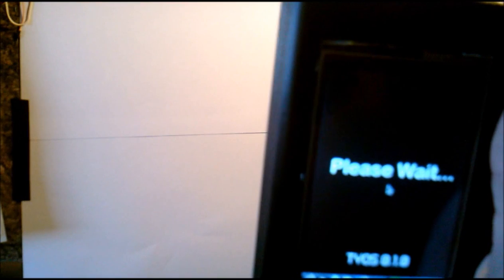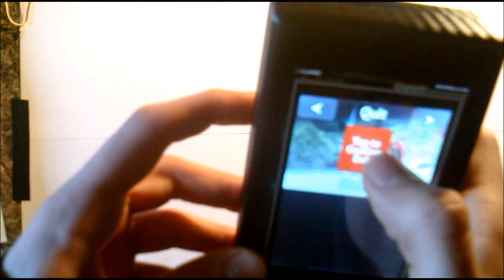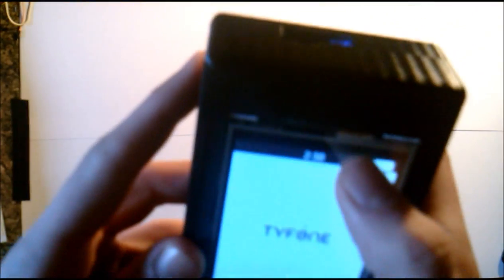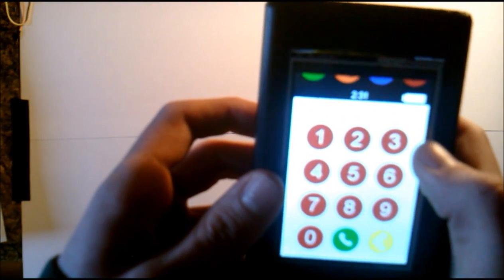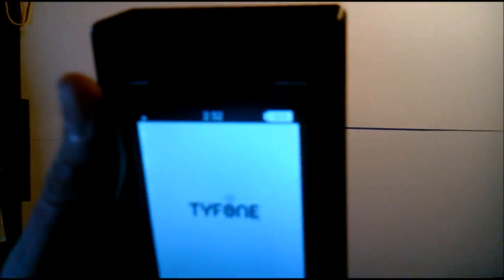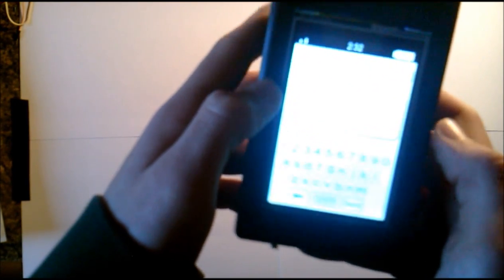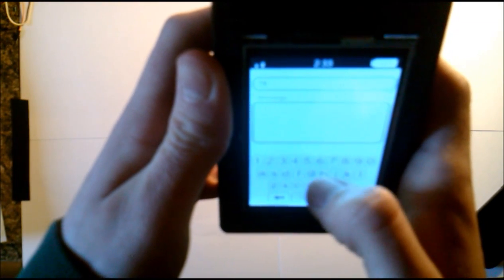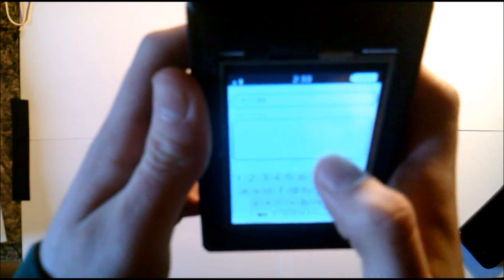DIY Smartphone Demo